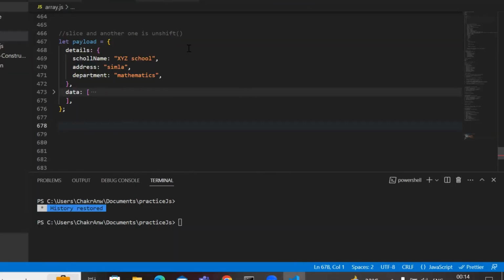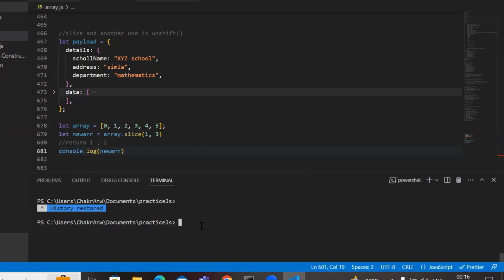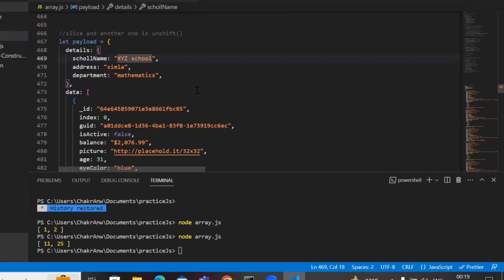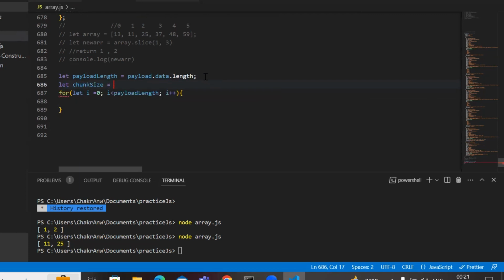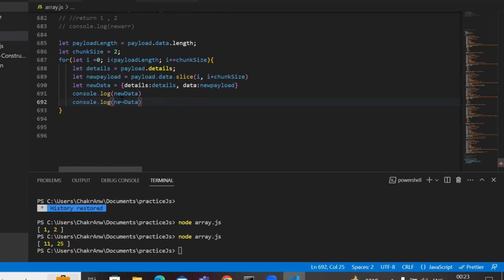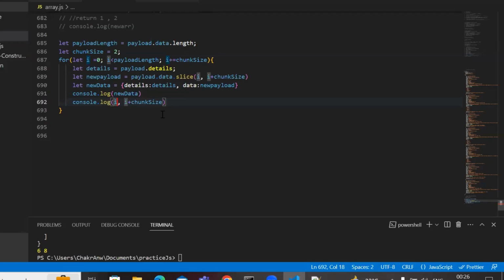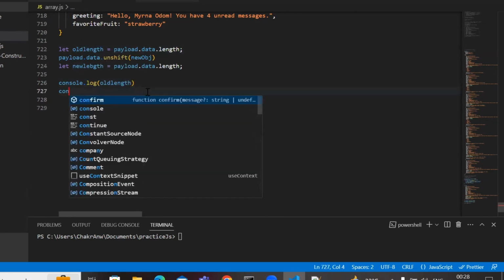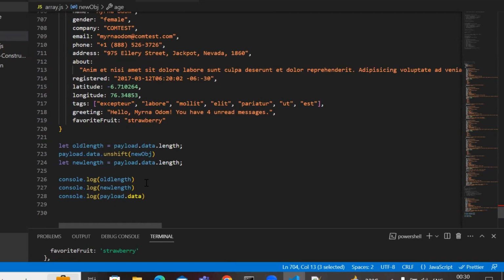JAVASCRIPT SLICE() && UNSHIFT() METHOD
JAVASCRIPT SLICE || JAVASCRIPT UNSHIFT
JAVASCRIPT SLICE FUNCTION
JAVASCRIPT UNSHIFT FUNCTION
ARRAY SEGREGATE WITH CHUNK SIZE

How JavaScript  unslice() method works ?
How JavaScript unshift() method works?
how to segregate array elements by slice method?

Branch: develop

I will be happy to answer your question

HELLO friend,
I will upload video based on motivation, spirituality, coding, mathematics, computer science, and new technology, latest job updates, related blogs and will try to make easy solution for complex problems, make you to understand data structure and algorithm complex logics in a easy manner some basic to advance mathematics trics, calculous , some famous quotes from SRIMAD BHAGABAT GITA in daily basis and lot more. We learn together and grow together.